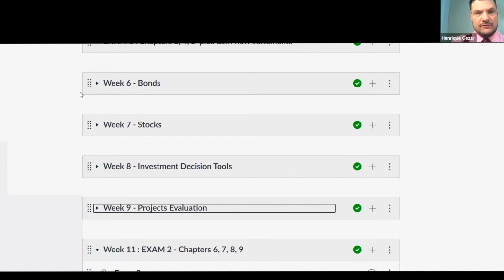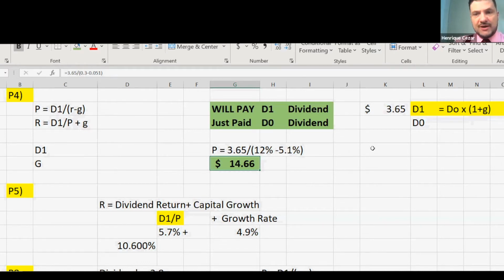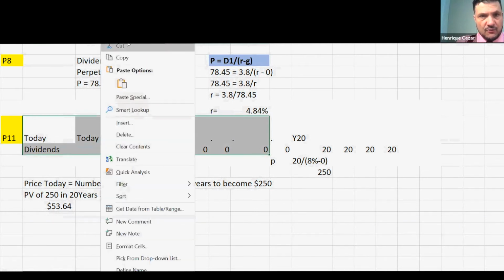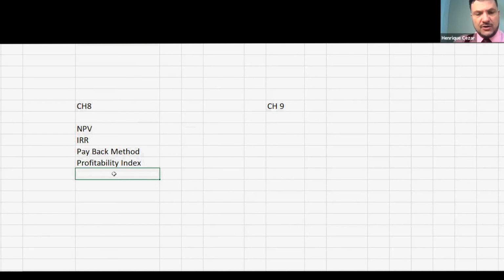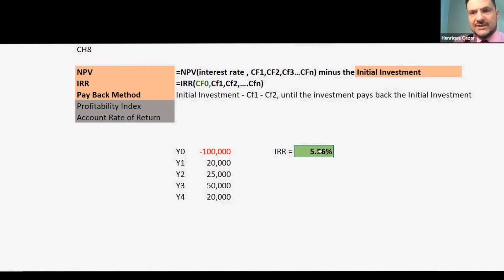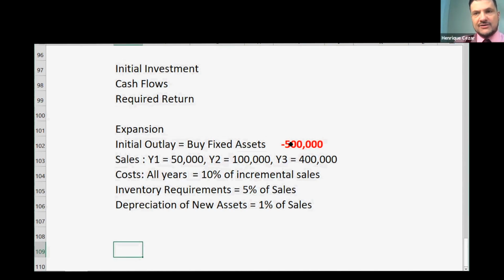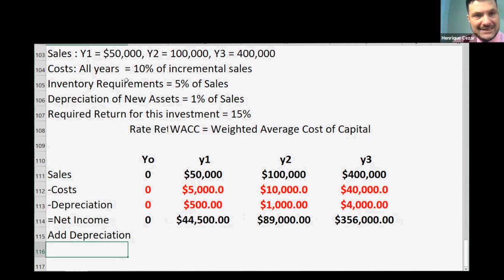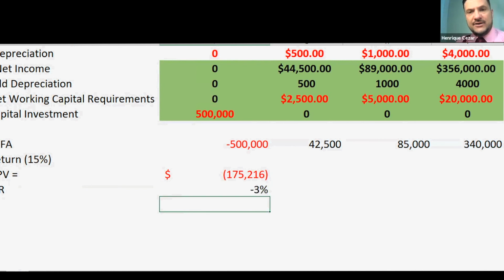Corporate Finance & Capital Budget - BUS 3230 - NVU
Class of Financial Management at Northern Vermont University

Tópico: Corporate Finance - Capital Budget